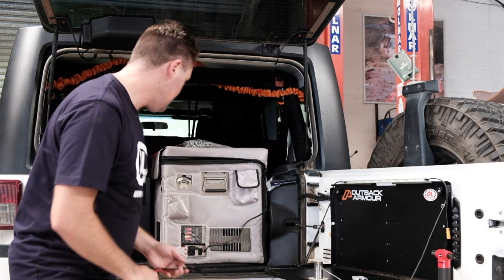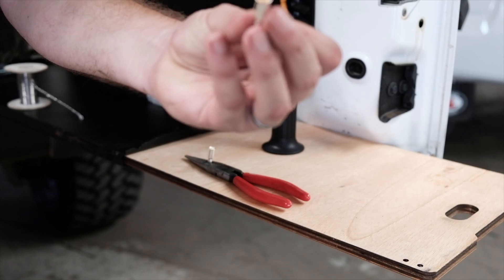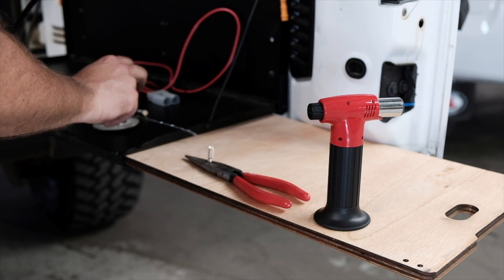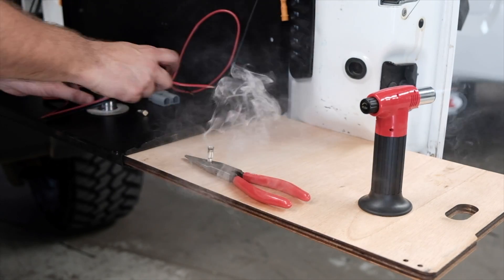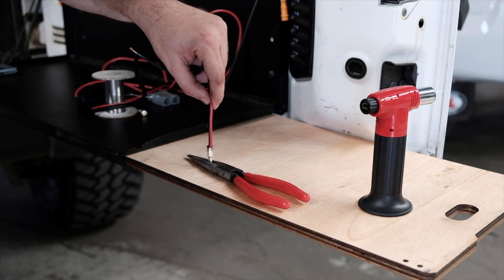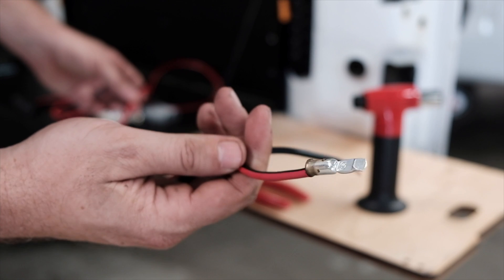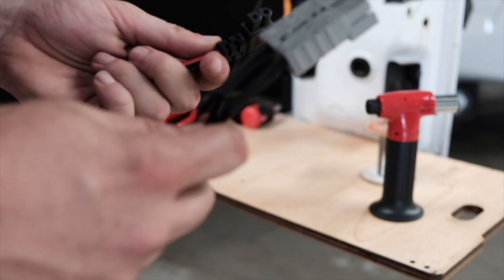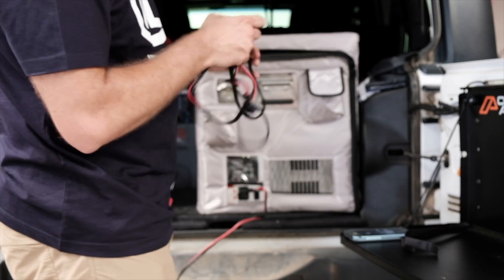Basic Anderson Plug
This video is about Basic Anderson Plug Conversion 12v